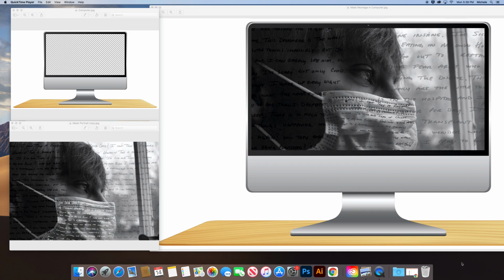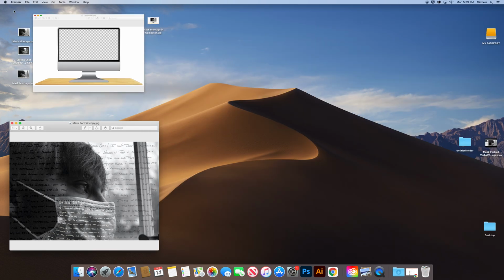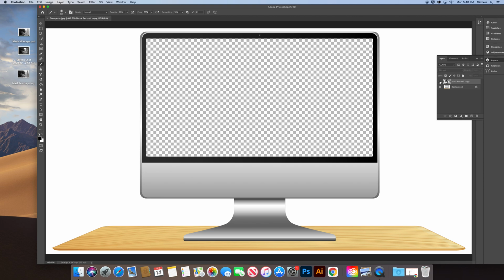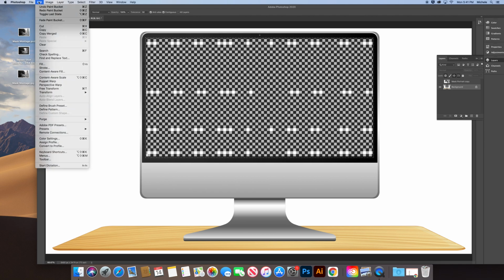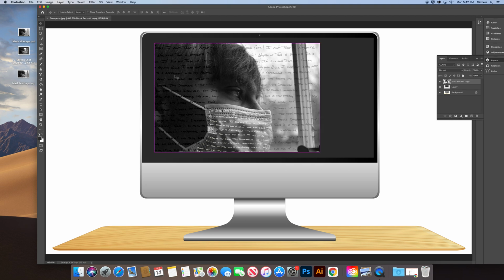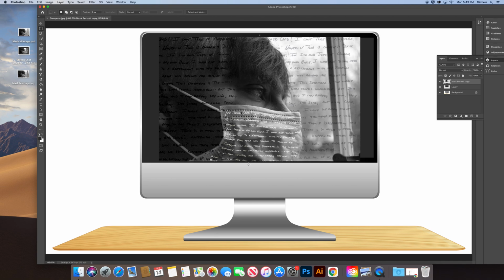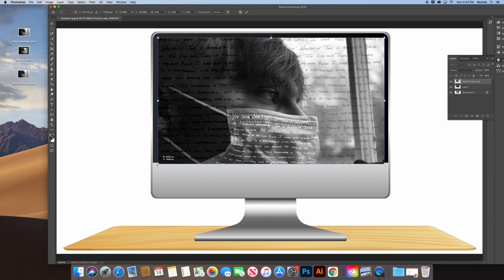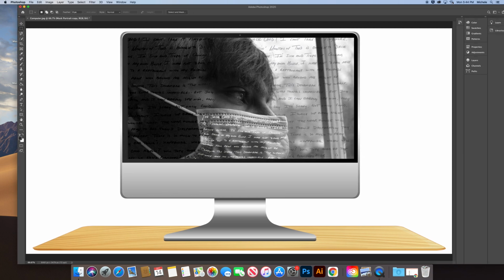Mask Portrait Verbal Visual Montage Part 2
Part 2.
The inspiration of the Mask Self Portrait Montage was inspired during the 2020 Covid Pandemic.  Considering we became very "intimate" with our computers during this time, It might be fun to put the finished images "on" the computer screen.  Using the Computer screen as a frame, reinforces the importance of them and solidifies the idea they were are main means of communication to the outside world.